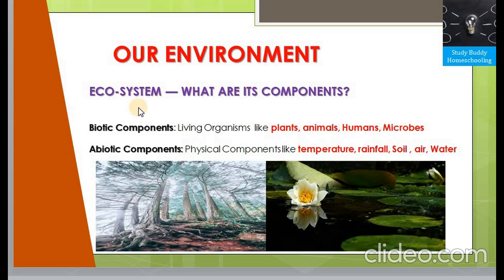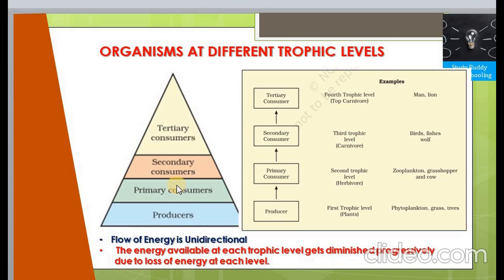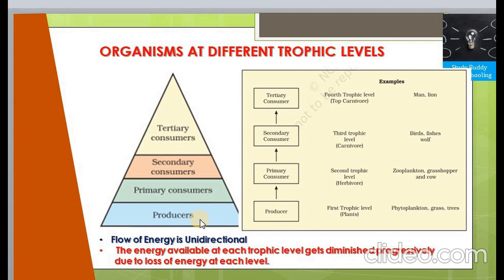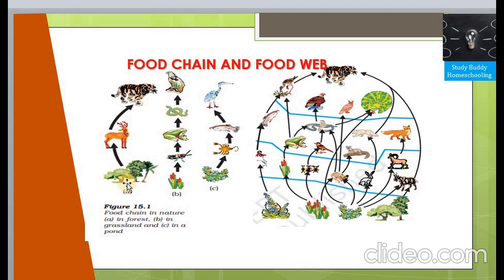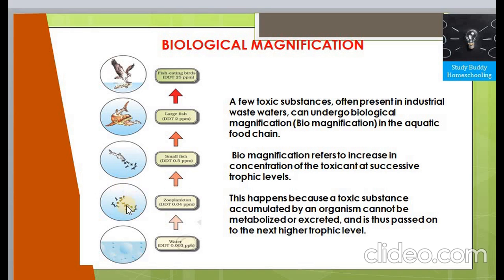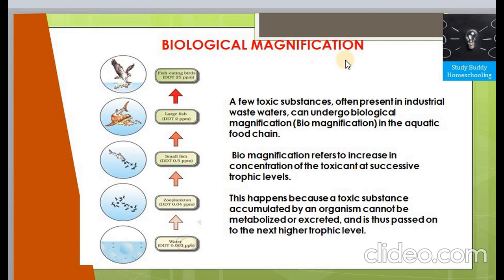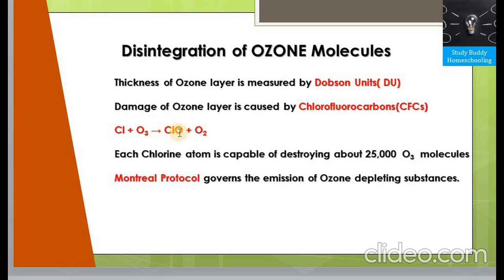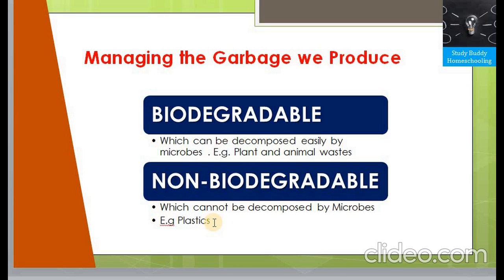Our Environment | CBSE Grade 10 | Complete Revision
This video explains about  Ecosystem and its different types.
Organisms at different trophic levels are discussed.
Food Chain, Food Web and Biological Magnification is also discussed.
Ozone layer depletion and Types of garbage is also discussed.

pexels-maria-orlova-4947374
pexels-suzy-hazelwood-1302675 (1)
Video Merging: Clideo.com